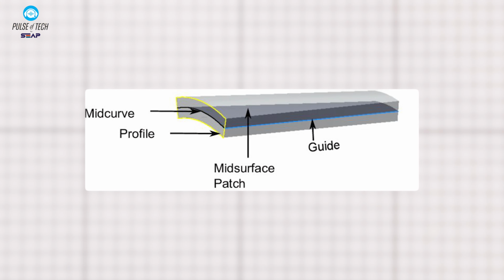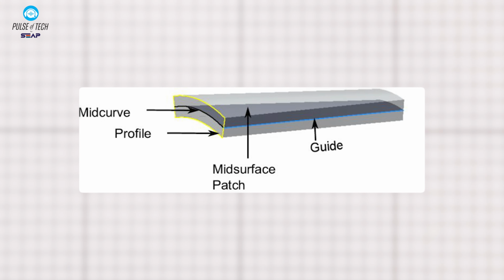Episode 8 : The Art of Reinvention: Dr. Yogesh Haribhau Kulkarni from CAD to GenAI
What does it take to reinvent yourself in a world where technology never stands still?

In this episode of Pulse of Tech by SEAP, we sit down with Dr. Yogesh Kulkarni, and explore how technology, purpose, and curiosity come together to shape new opportunities. From the evolution of design to the rise of Generative AI, the conversation dives into how breakthroughs happen when we challenge ourselves to think differently.

Dr. Yogesh Kulkarni shares insights on AI’s impact across industries, the importance of inclusive datasets for India’s languages, and what it really takes to stay relevant in a fast-changing world.

Tune in to discover:
- Why purpose matters as much as technology
- How GenAI can empower professions beyond tech (yes, even law!)
- The critical gap in Indian language datasets for LLMs
- Lessons on lifelong learning and staying relevant in every era

Whether you’re an innovator, educator, or simply curious about the future, this conversation will inspire you to think differently about reinvention.
About the Guest – Dr. Yogesh Haribhau Kulkarni

Yogesh brings over two decades of experience in Computer-Aided Design (CAD), Engineering research, software development, and management. He holds Bachelor's, Master's, and Doctoral degrees in Mechanical Engineering, specializing in Geometric Modeling Algorithms.

In recent years, Yogesh has expanded his focus to popular domains such as Data Science, Artificial Intelligence (AI), Machine Learning (ML), Deep Learning (DL), and Natural Language Processing (NLP).

📘 Marathi Book on AI –
AI Rupe (ISBN-13: 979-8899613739) Available at:
- Amazon India